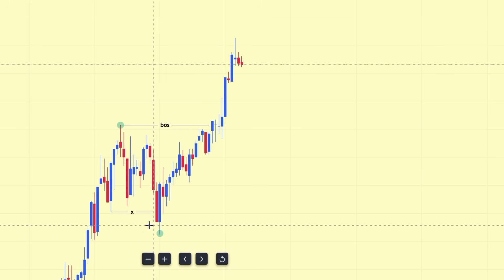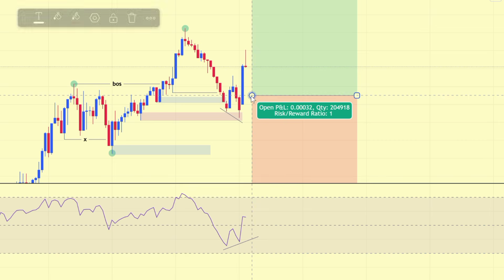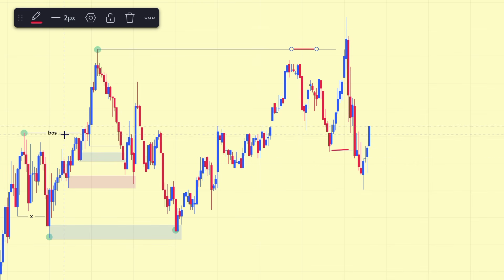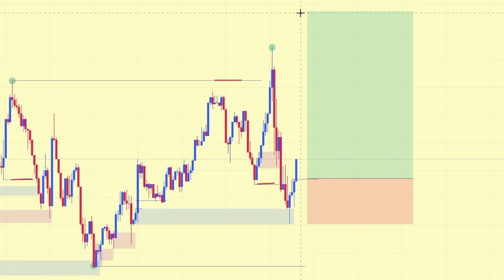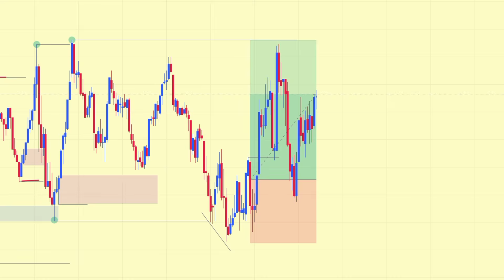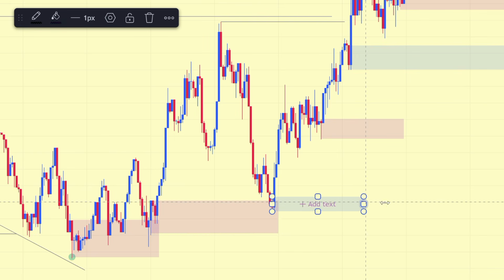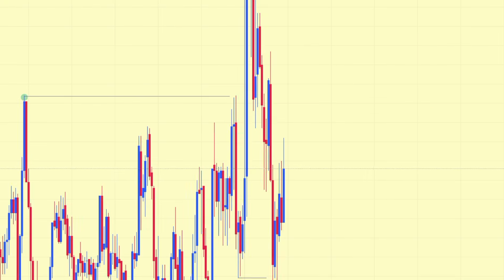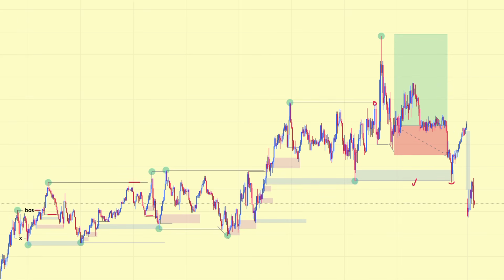Freestyle Trading EUR/USD on M3 — True SMC Applied in Real Time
Watch me freestyle trade EUR/USD on the 3-minute timeframe, applying the full True SMC approach — structure, OrderFlow, OrderBlocks, and refined entry logic all in action. A real-time example of putting everything together!